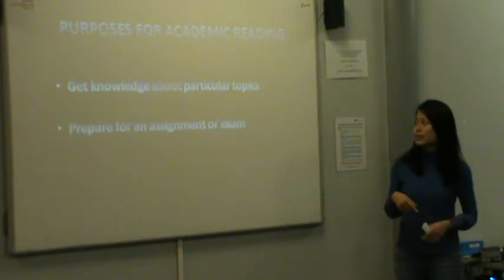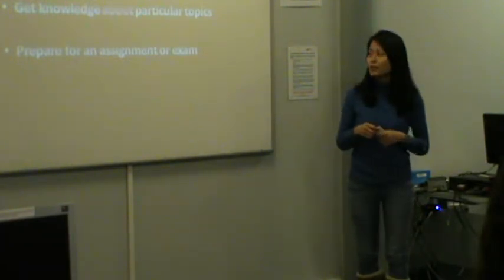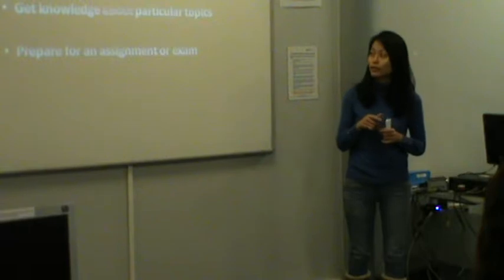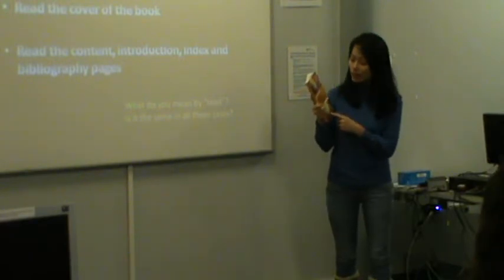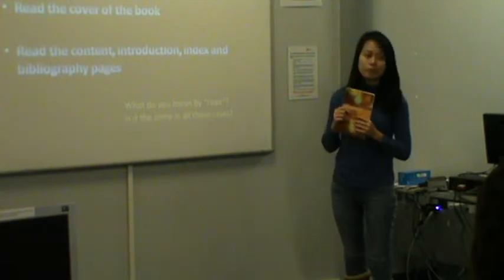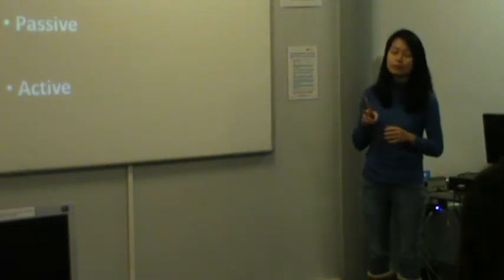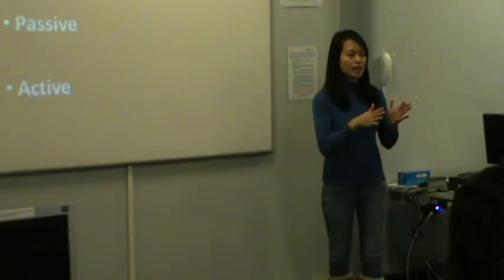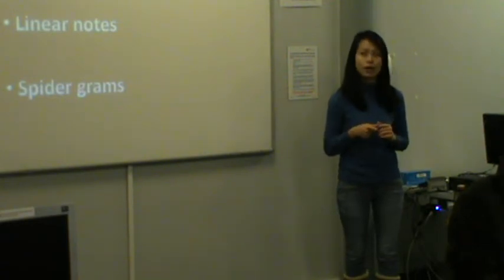Reading for university Fiona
Short student presentation about reading for academic purposes